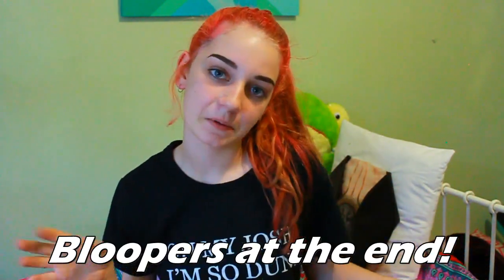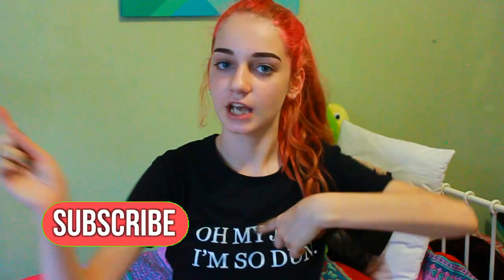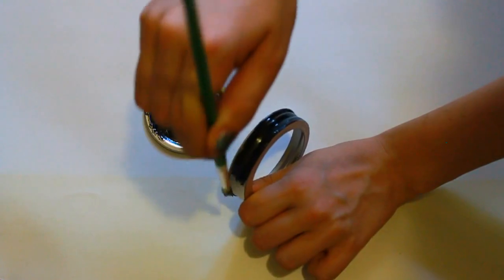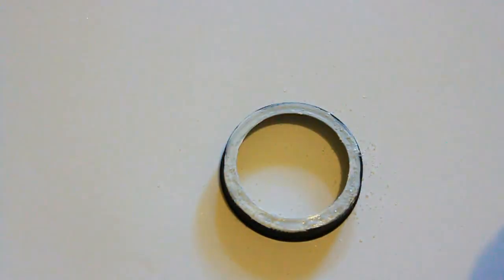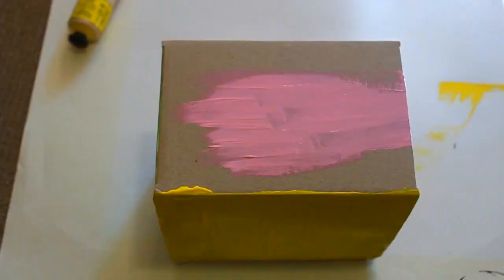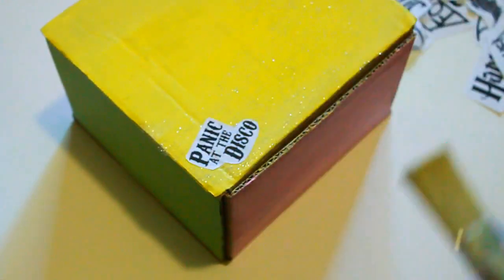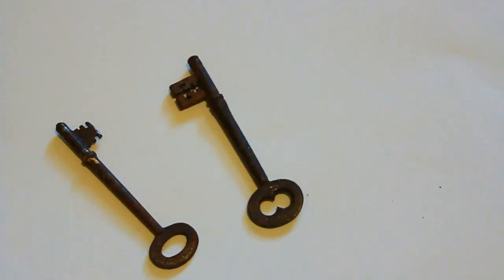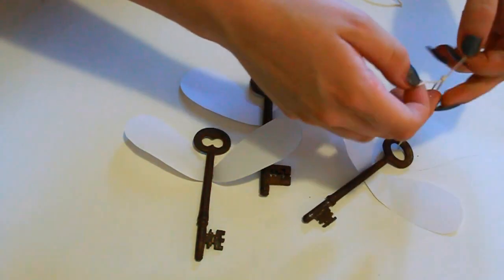DIY Fandom Room Decor // Harry Potter, Supernatural, Bands and More // Bella Lucci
Bellalucciyt

FAQ:
Age: 14
What's your accent? I'm Australian.
Camera: Canon EOS 500D.

I own no music used in this video.